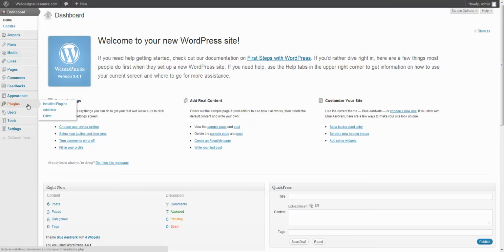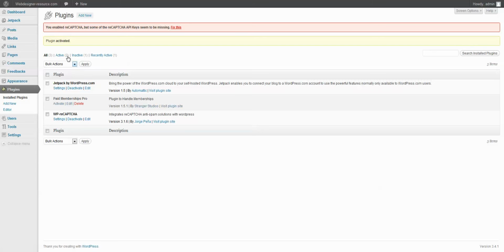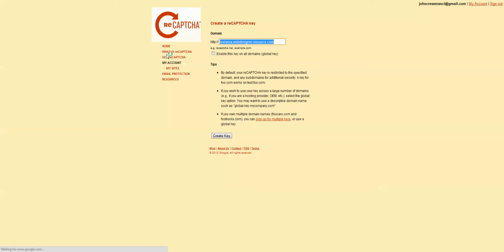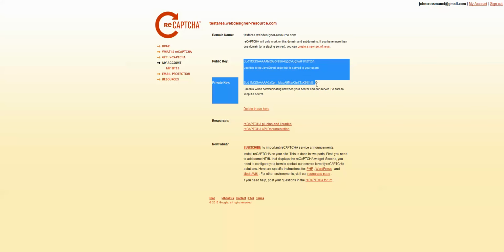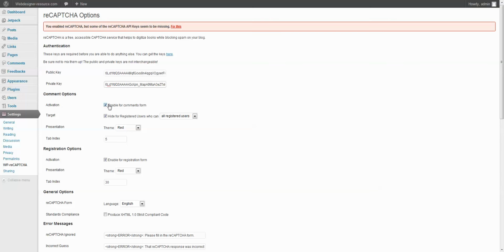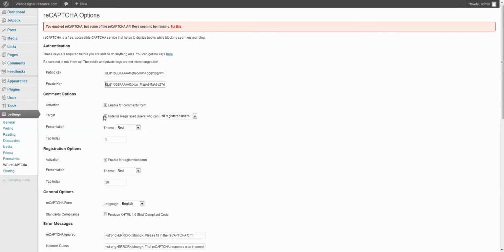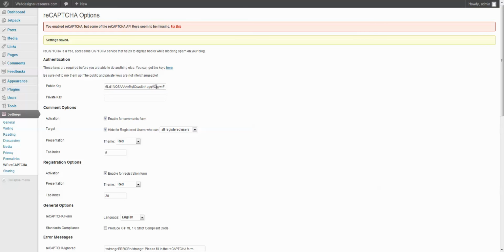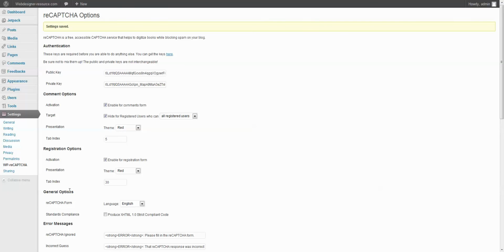Securing Your WordPress Comments With Captcha - For Free by webdesigner-resource.com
shows you how to secure your WordPress from spammers using captcha - all for free!